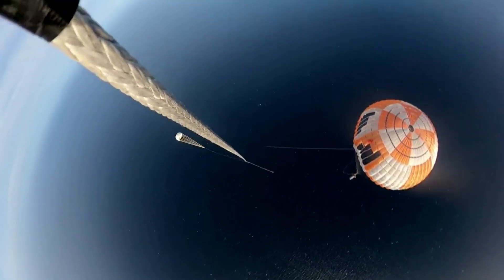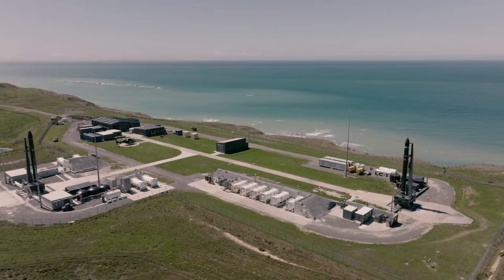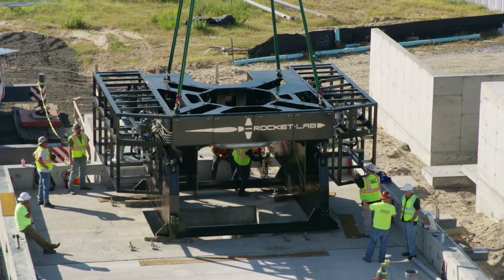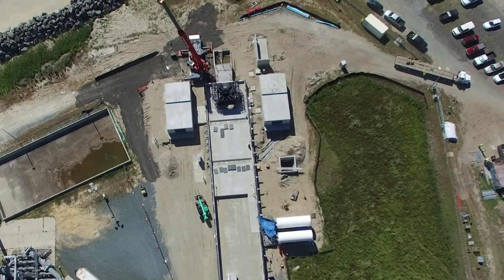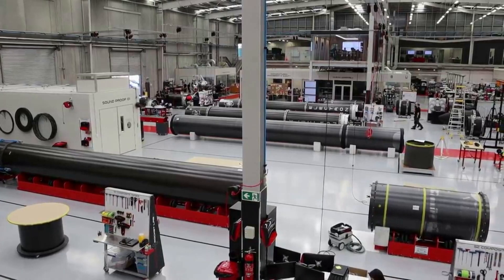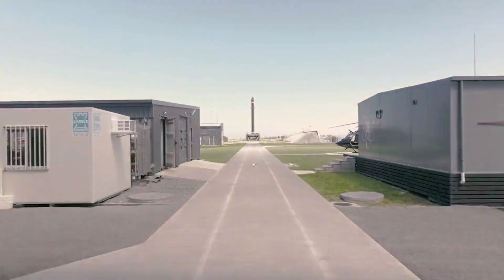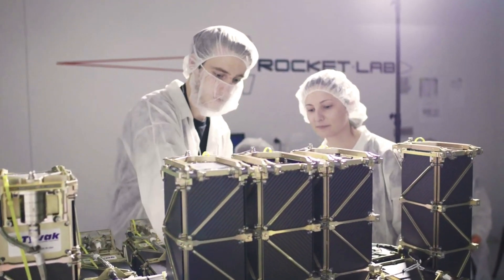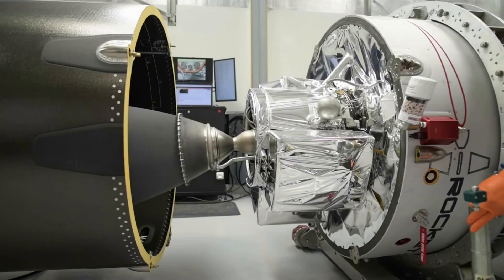Why Rocket Lab's LC-2 Went 3 Years Without A Single Launch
Rocket Lab is firing on all cylinders as they approach a second Electron booster catch attempt, continued work on Neutron, and the first launch from U.S. soil, just to name a few. In the past couple of years, this company has managed to significantly increase launch cadence with just a single Launch Complex. They have done this with the help of additional pads and gained experience over time.

Recently they announced that in just over a month this December we could expect the first-ever launch from LC-2. However, this brings up the question of why have we not seen launches from this site in the past considering it has been almost 3 years since it was completed. In reality, the delay primarily comes down to the Autonomous Flight Termination Unit (NAFTU) software.

While the site has taken a bit longer than Rocket Lab expected, this is finally set to change during the first mission with HawkEye360. Not to mention the exciting improvements to launch cadence and opportunities thanks to this site being operational. Here I will go more in-depth into the history of this launch complex, its importance for Rocket Lab, what to expect in the future, and more.

Chapters:
0:00 - Intro
0:58 - NAFTU Delay
3:56 - Upcoming Mission